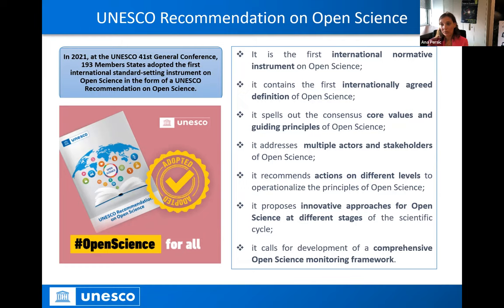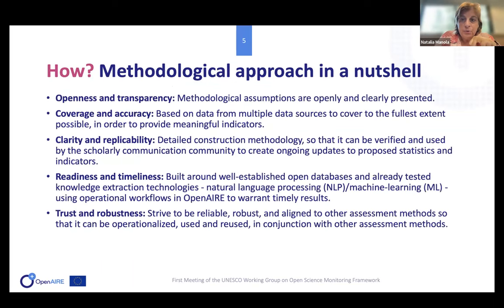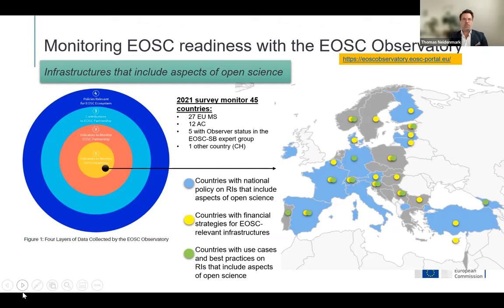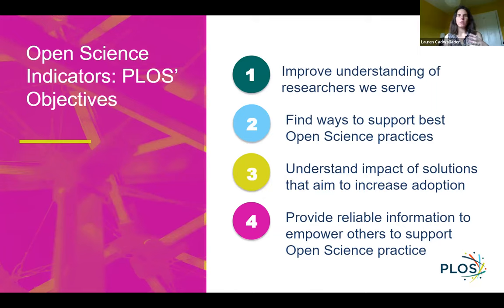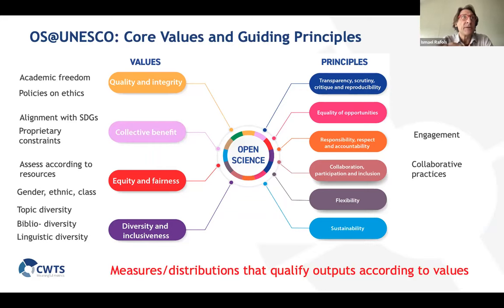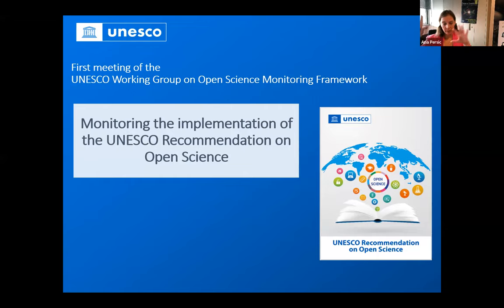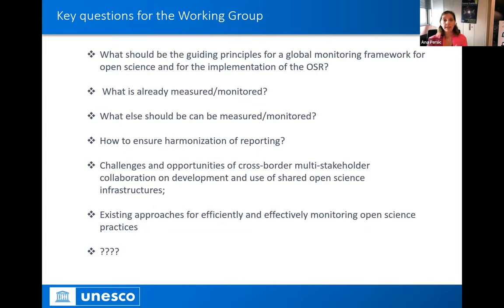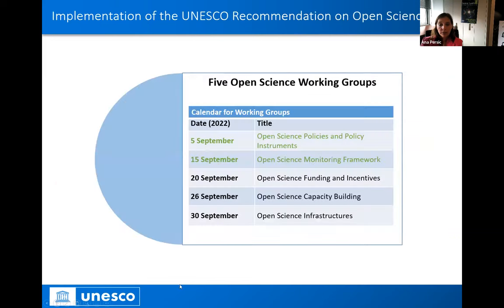1st meeting of the Working Group on Open Science Monitoring Framework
UNESCO has convened 5 ad-hoc Working Groups focusing on key impact areas relevant to the implementation of the UNESCO Recommendation on Open Science, bringing together experts and open science entities, organizations and institutions, according to their field of activity and expertise. The Working Group on Open Science Monitoring aims to guide the development of a global monitoring framework for the UNESCO Recommendation on Open Science.